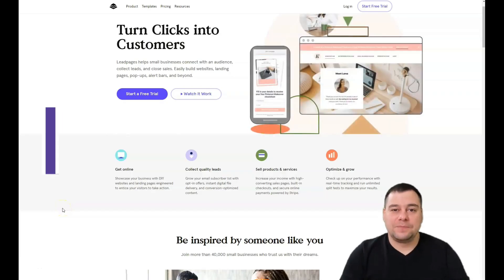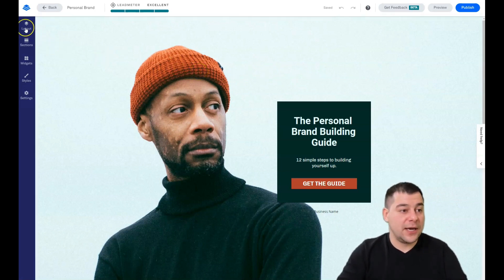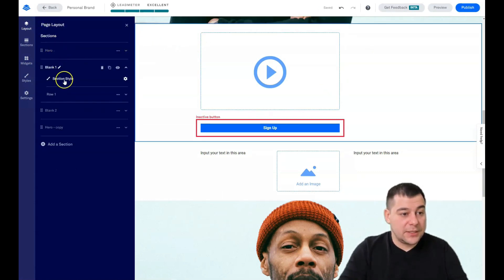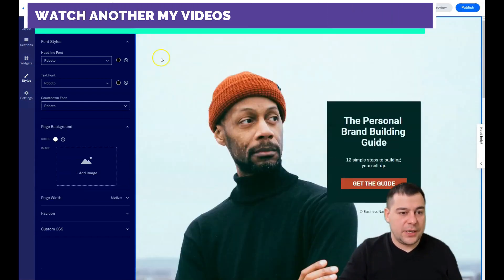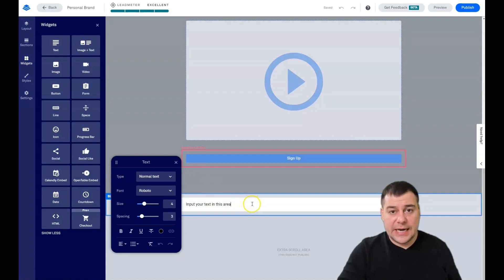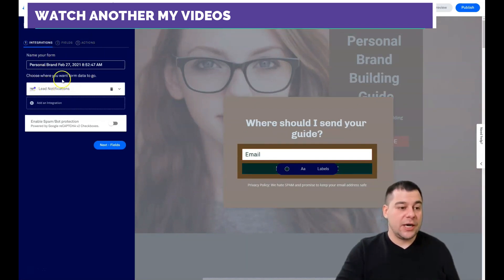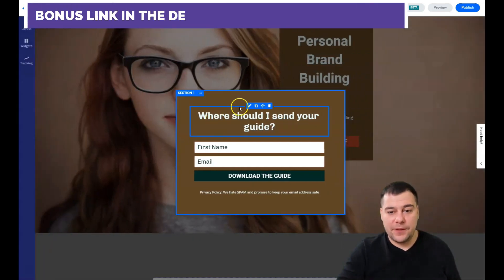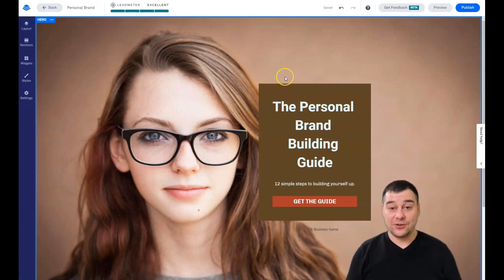How to Make A Website Easy For Free ✅